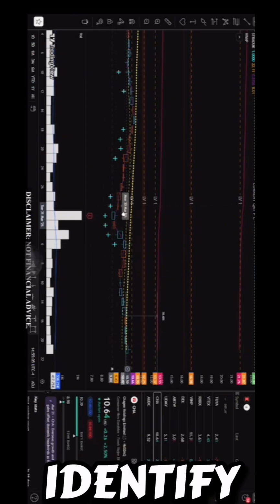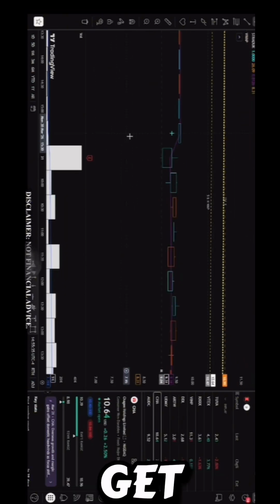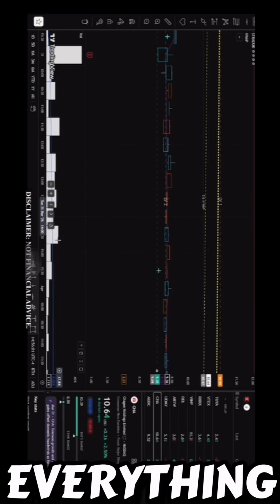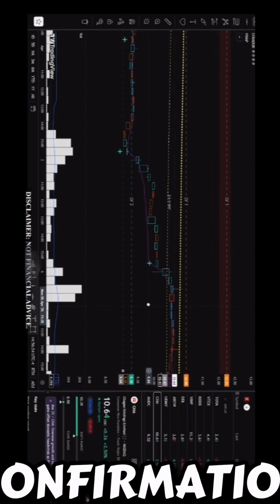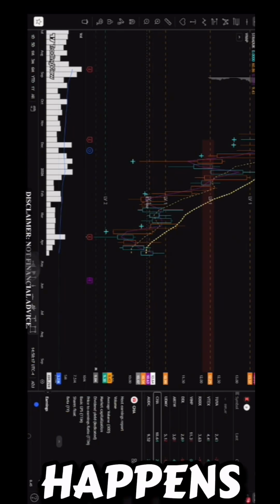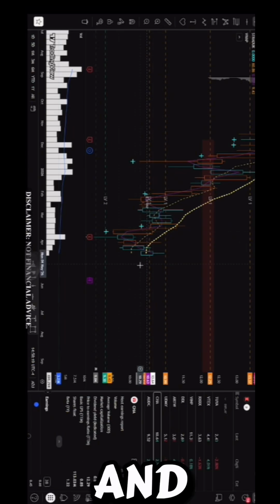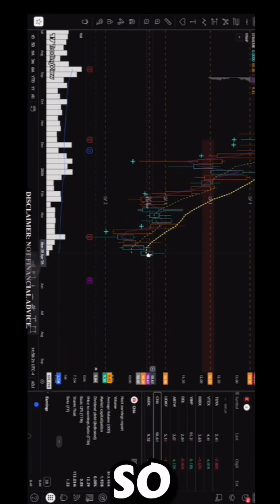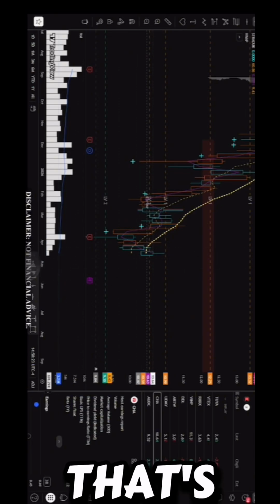The Only 3 "Elite" Indicators Used by Professional Firms 🏦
Elite Indicators to maximise profitable Trading